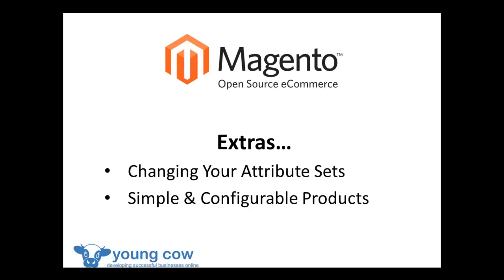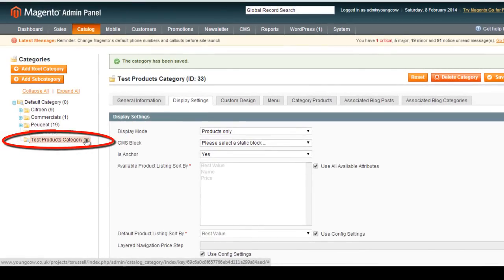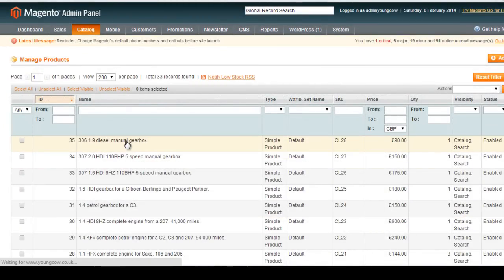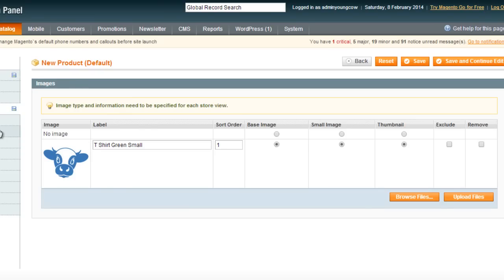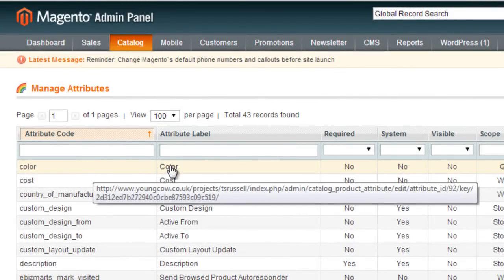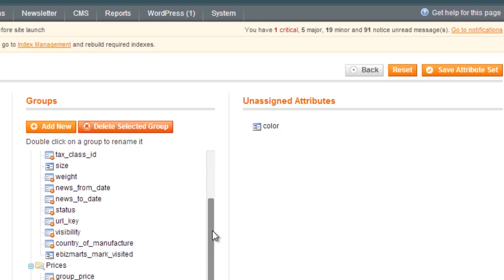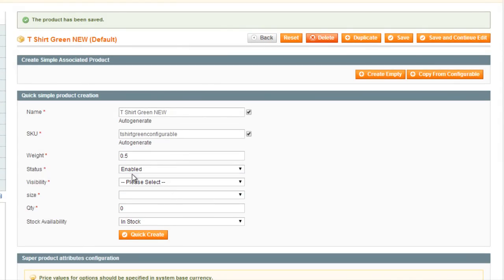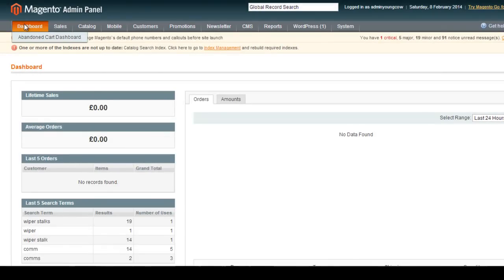Magento how to add Products (Simple & Configurable), Categories & Attributes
This FREE training video covers the starter essentials for adding Categories, Products and Attributes to your Magento Ecommerce

The video covers; logging in, adding Products, simple products, configurable products, Categories, Attributes and Attribute Sets.

Introduction - 00:00

Dashboard - 00:51

Categories - 01:36

Adding Simple Products 08:58

Adding Configurable Products Step 1 - 17:16

Attributes, adding a new attribute - 18:18

Attribute Sets, editing attributes - 22:25

Adding Configurable Products Step 2 - 24:10